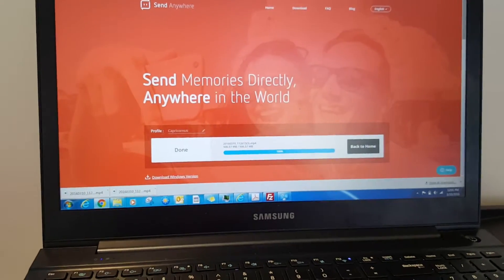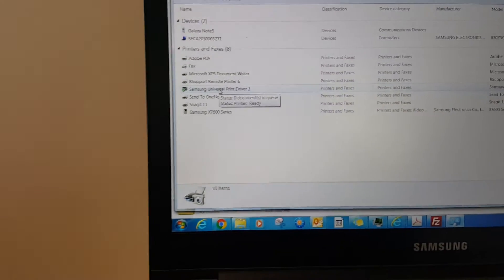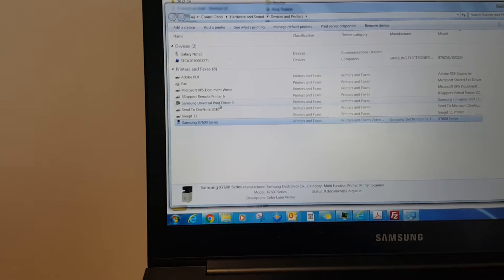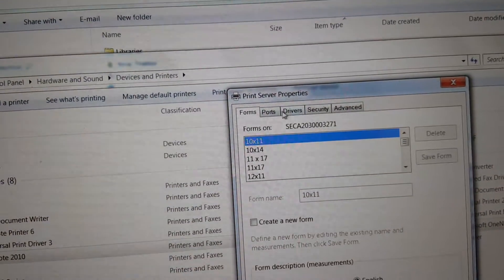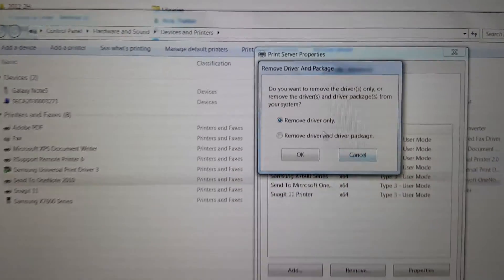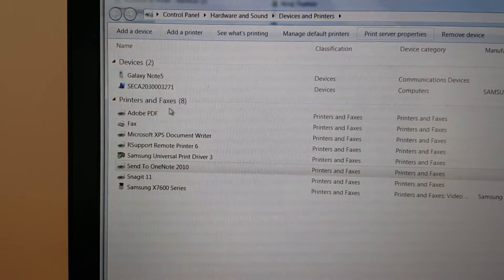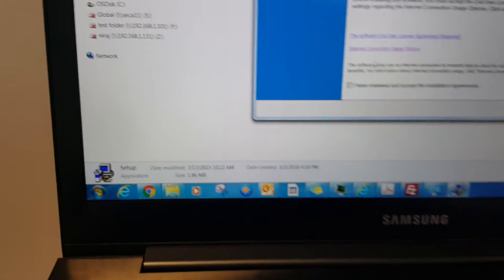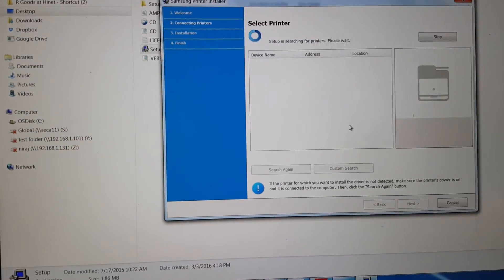Driver Removal Win 7 Complete